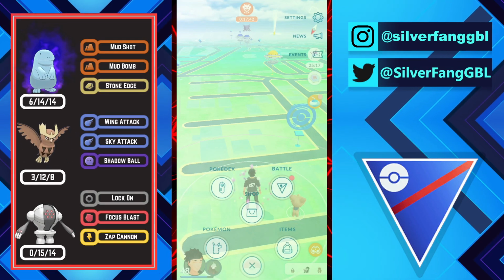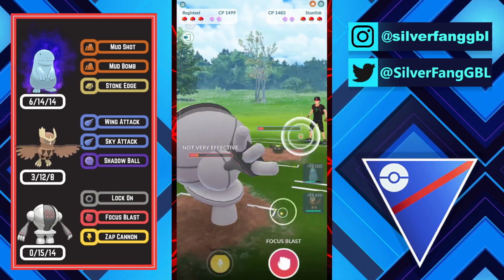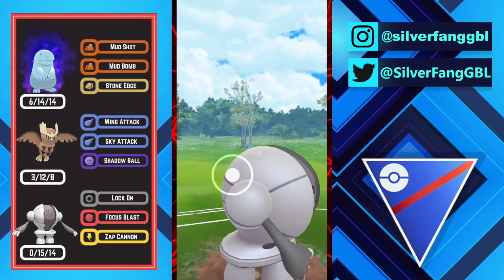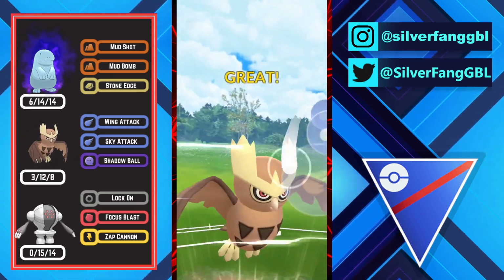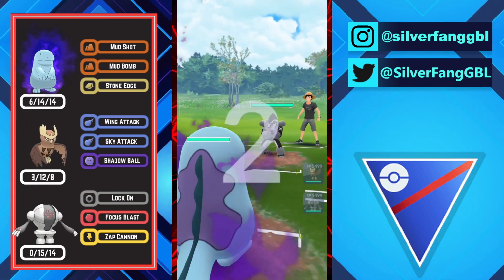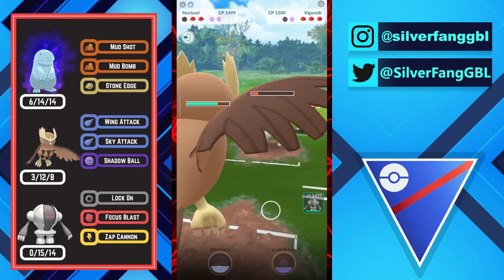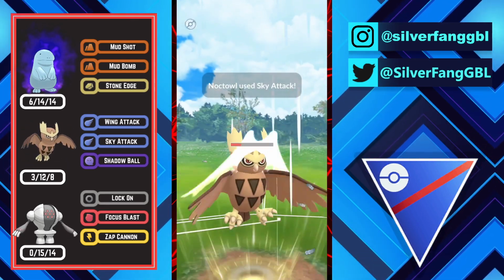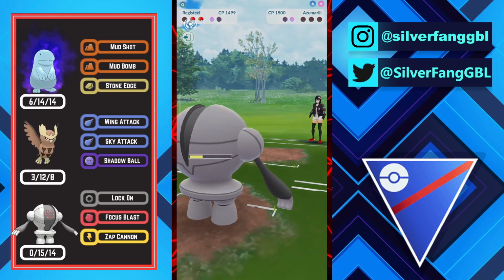SHADOW QUAGSIRE WITH *MUD BOMB* TAKES OVER THE GREAT LEAGUE META (9-0) | POKÉMON GO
QUAGSIRE with Mud Bomb is Freakishly Strong. I got some Amazing sets with the Team 5-0, 3-2, 4-1

If you enjoyed the video, consider leaving a Like and a Comment. It always helps out Way more than you expect. This helps the video get recommended to others. I would appreciate it.

Pokemon Go Rsources:-
Timestamps:-

Pokémon is Copyright Gamefreak,
Nintendo and The Pokémon Company 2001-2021